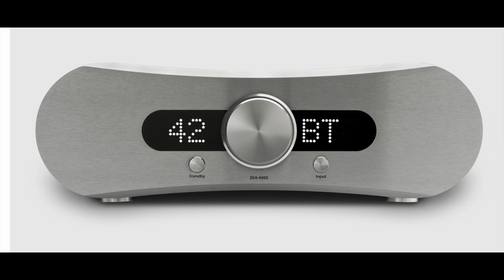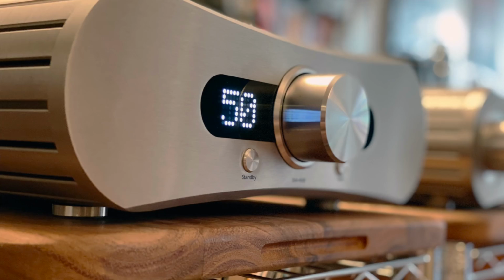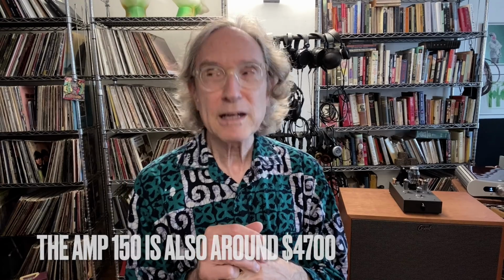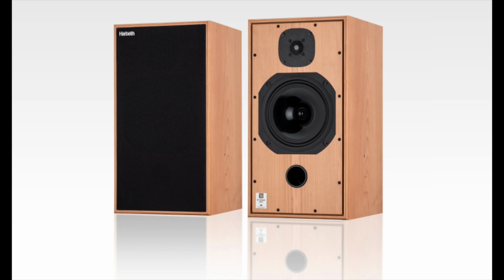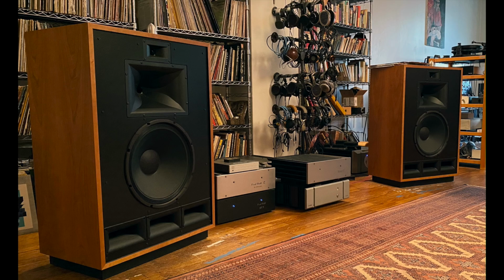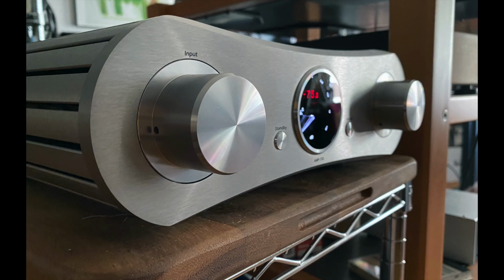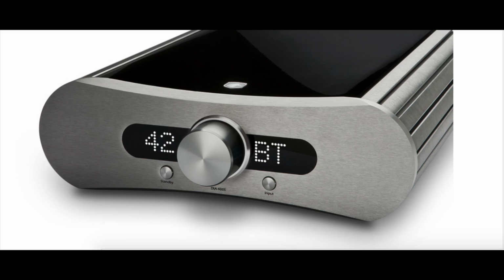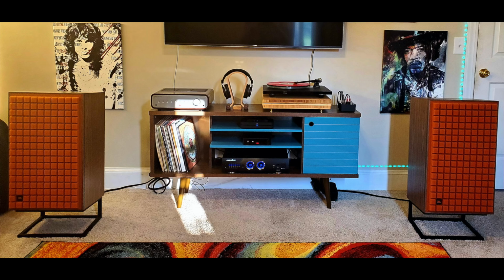GATO DIA-400S Amp, 400 watts/8 ohms. 800 watts/4 ohms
Scroll down to see Today's Audiophiliac of the Day gear list.

Andy's Audiophiliac System of the Day Gear List:

Integrated Amp: Peachtree Audio Nova 150

Speakers: JBL L100 Classic

Rega Planar 6 w/ Ortofon 2M Bronze Cartridge

Phono Preamp: Parks Audio Puffin

Streamer: Bluesound Node 2i

Power conditioning: Panamax M5300-PM

Decware Zen Triode
Reisong A10 tube integrated amp

Quadraspire Q4 EVO Rack

Cardas Clear speaker cables.